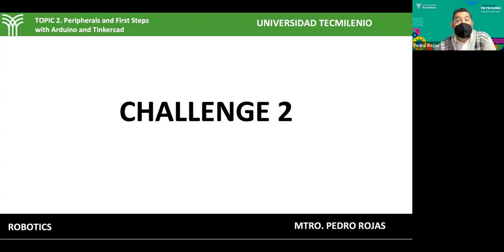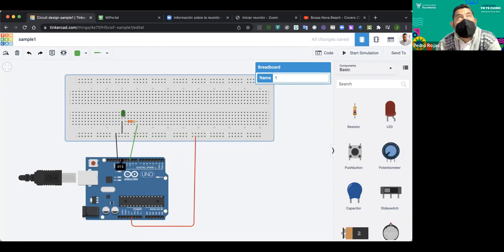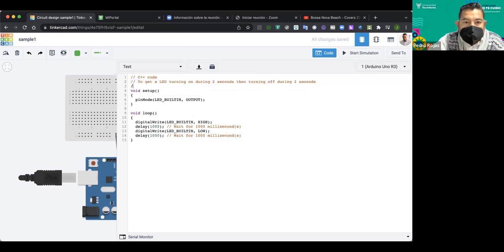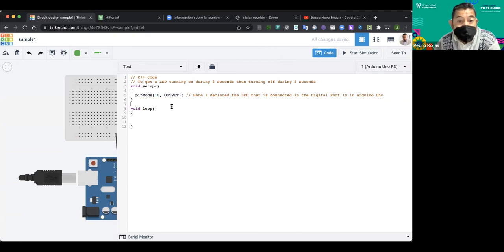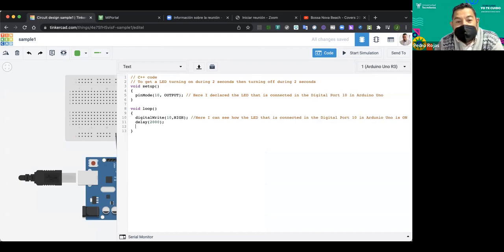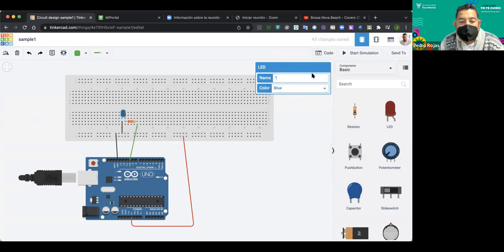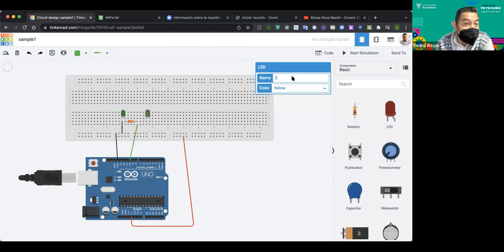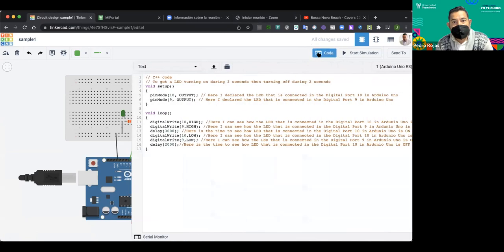TOPIC 2 - CLASS 3 CHALLENGE INSTRUCTIONS